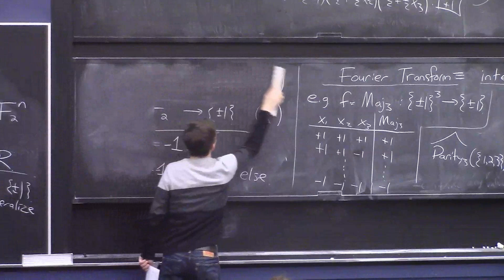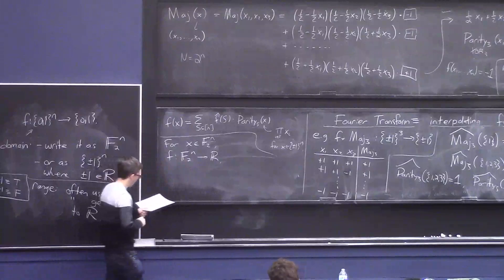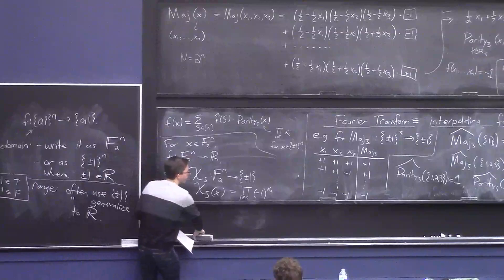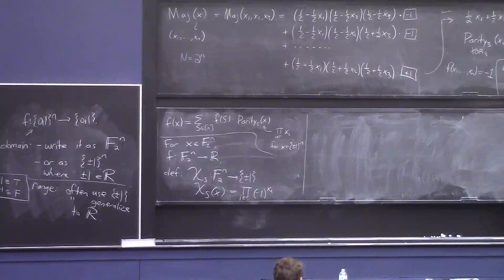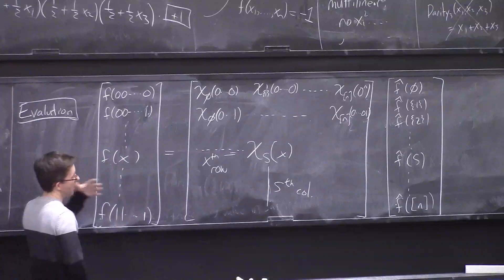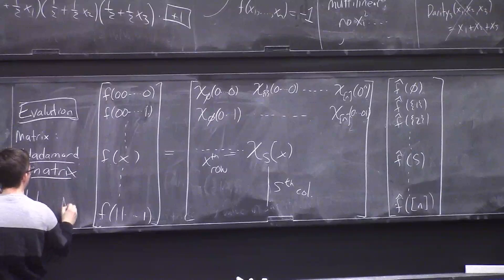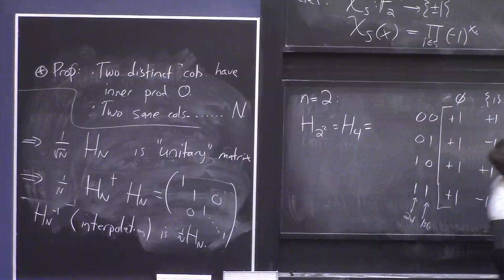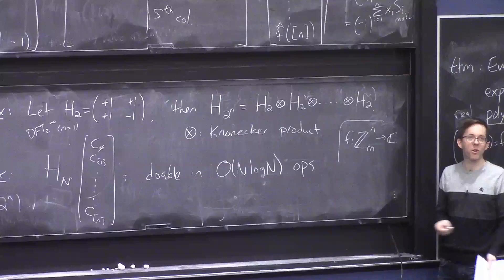Boolean Fourier formulas || @ CMU || Lecture 8b of CS Theory Toolkit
Formulas for Boolean Fourier coefficients, Parseval/Plancherel, the Walsh-Hadamard transform.  Lecture 8b of "CS Theory Toolkit": a semester-long graduate course on math and CS fundamentals for research in theoretical computer science, taught at Carnegie Mellon University.

Resources for this lecture:
  "Analysis of Boolean Functions" book by Ryan O'Donnell